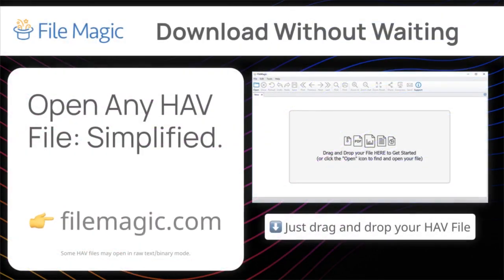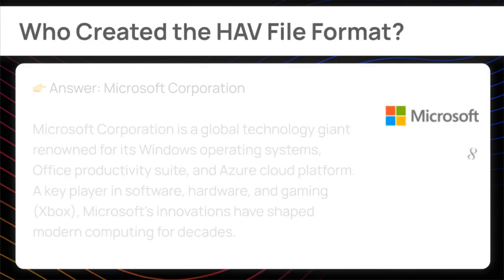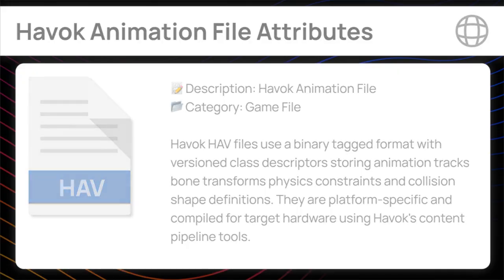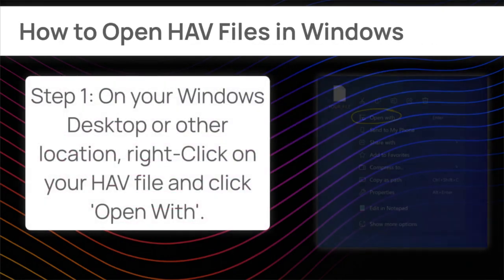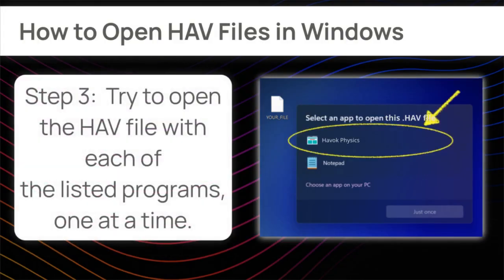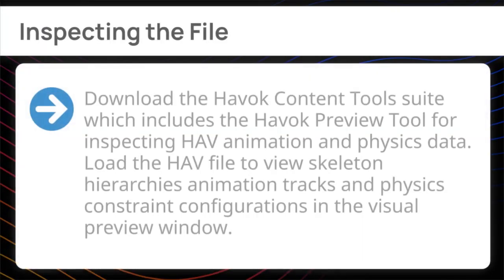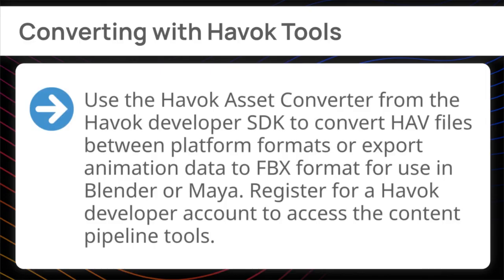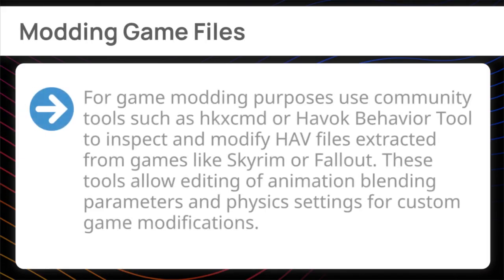How to Open HAV Files (Havok Content Tools)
Is your PC saying the Havok Animation File format is unrecognized? I'll show you how to bypass this error, identify the correct software, and view your HAV file in minutes.

HAV files contain animation and physics simulation data created by Havok middleware used in major game engines. They store skeletal animation sequences rigid body dynamics ragdoll configurations and collision data for real-time game character and object animation.

Havok HAV files use a binary tagged format with versioned class descriptors storing animation tracks bone transforms physics constraints and collision shape definitions. They are platform-specific and compiled for target hardware using Havok's content pipeline tools.

▶ Fixing HAV Errors:

- Identify compatible software for opening the HAV file
- Inspecting the File
- Fix Windows problems that keep HAV files from opening
- Modding Game Files
- Fix mismatched HAV file associations in Windows
- Converting with Havok Tools
- Discover the background of the HAV file format
- Understand the role of the HAV file in Windows

▶ Best Software for HAV:

Havok Physics (Microsoft Corporation)

🛠️ Troublehsooting Steps:

1️⃣ Inspecting the File

Download the Havok Content Tools suite which includes the Havok Preview Tool for inspecting HAV animation and physics data. Load the HAV file to view skeleton hierarchies animation tracks and physics constraint configurations in the visual preview window.

2️⃣ Converting with Havok Tools

Use the Havok Asset Converter from the Havok developer SDK to convert HAV files between platform formats or export animation data to FBX format for use in Blender or Maya. Register for a Havok developer account to access the content pipeline tools.

3️⃣ Modding Game Files

For game modding purposes use community tools such as hkxcmd or Havok Behavior Tool to inspect and modify HAV files extracted from games like Skyrim or Fallout. These tools allow editing of animation blending parameters and physics settings for custom game modifications.

Timestamps:

00:00 - HAV File Overview
00:23 - What is the HAV Format?
00:39 - HAV File Format Design Structure
00:57 - How Do I Open a HAV?
01:15 - Opening HAV Files
01:42 - Handling HAV Errors
02:42 - Using a Multi-Format Viewer